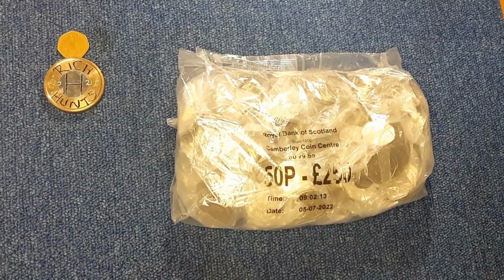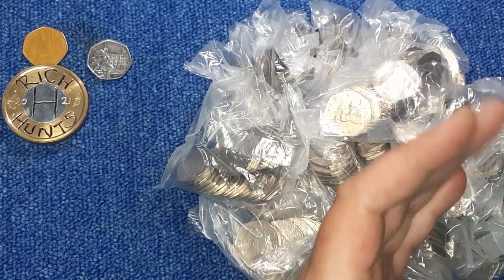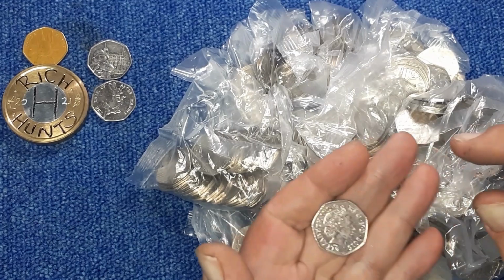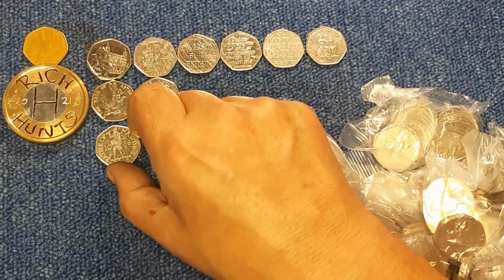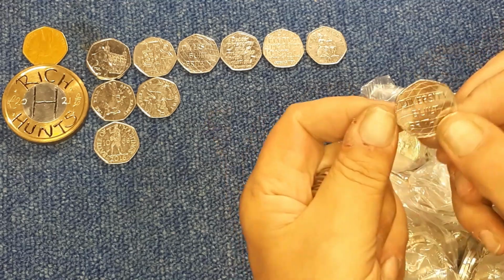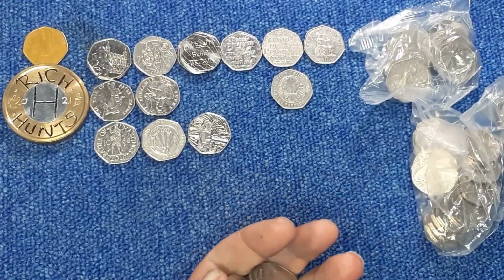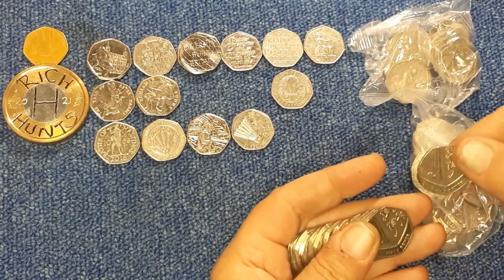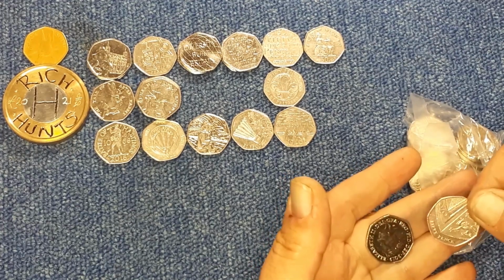50p Coin Hunt, Book 2, Episode 50.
Weekly Schedule
Mon-Fri 12:15 pm 50p Hunt
Mon, Wed, Fri 6:15 pm £2 Hunt